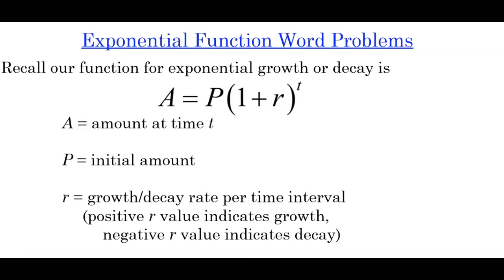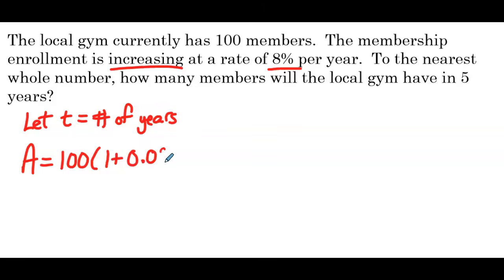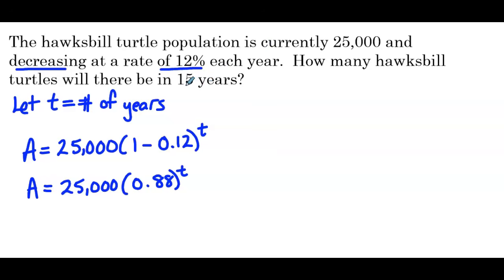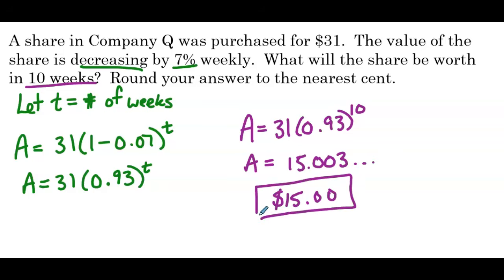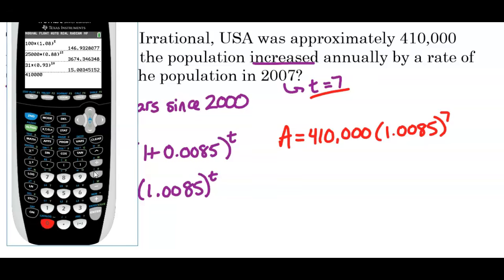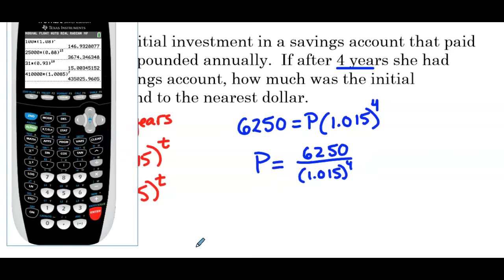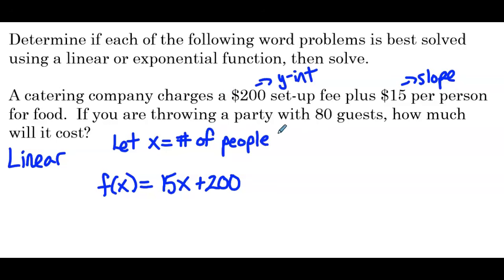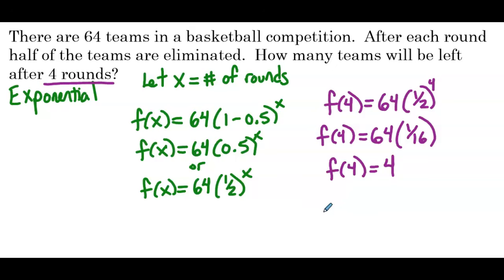Exponential Function Word Problems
In this video, we'll tackle real-world problems that can be modeled using exponential functions. Understanding how to apply exponential functions to word problems is a critical skill that will help you see the practical applications of what you're learning in class. We’ll start by focusing on setting up exponential equations from word problems as that will set the stage for the rest of the problem. Identifying key features and unknown variables in each word problem will give us the components we need to build our exponential equation. We then use this exponential function to answer the question being asked in the word problem. Toward the end of the video we add in word problems that are solved using linear equations to add another layer of decision making to the process of solving word problems. A discussion on rounding will also be had throughout this video. With clear explanations and practical examples, you'll gain the skills needed to confidently solve word problems involving exponential functions.